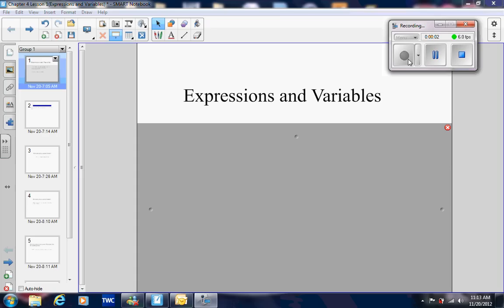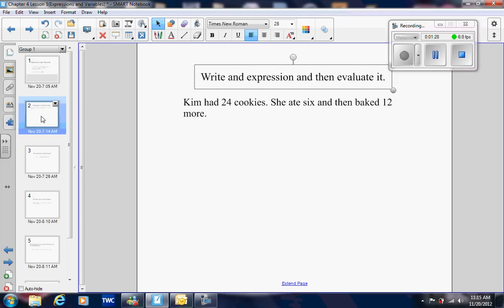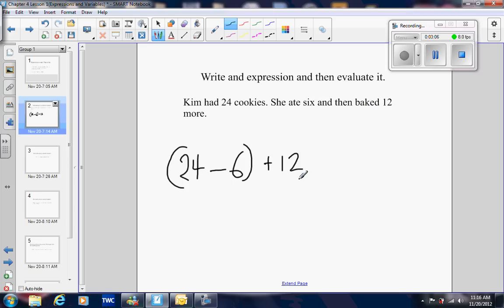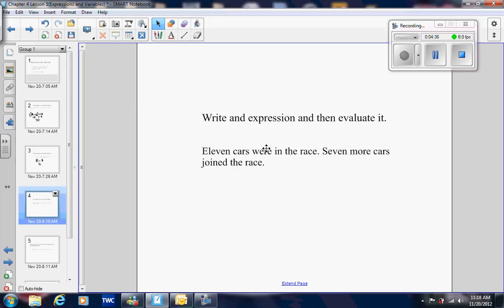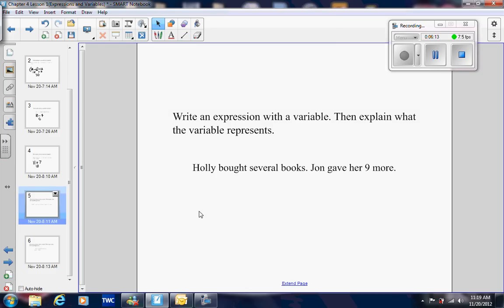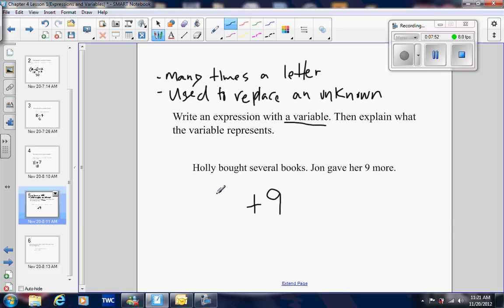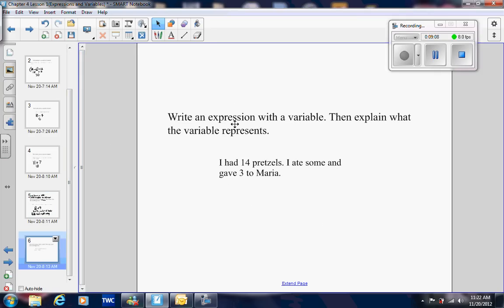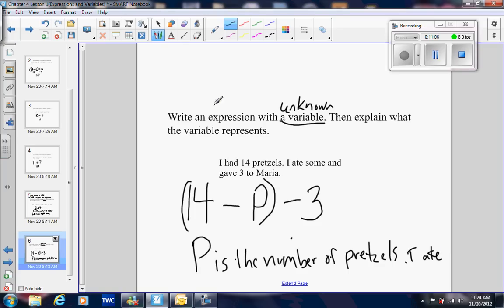Chapter 4 Lesson 1Expressions and Variables video